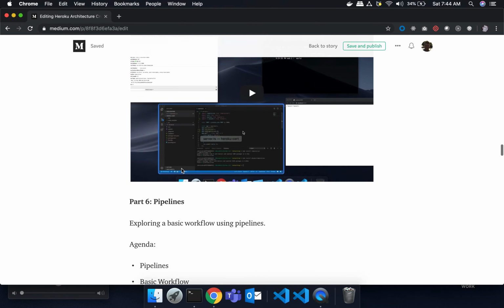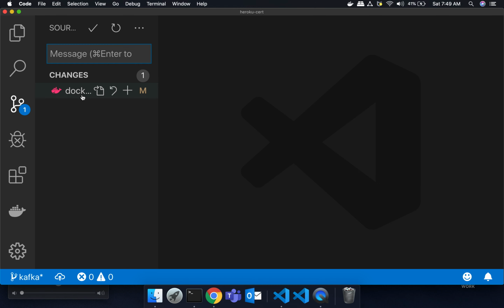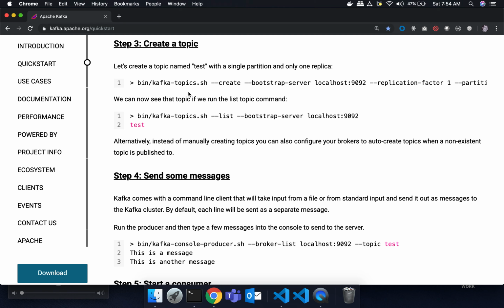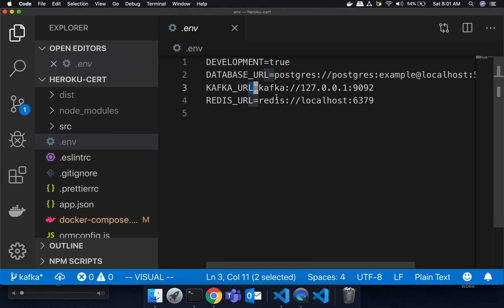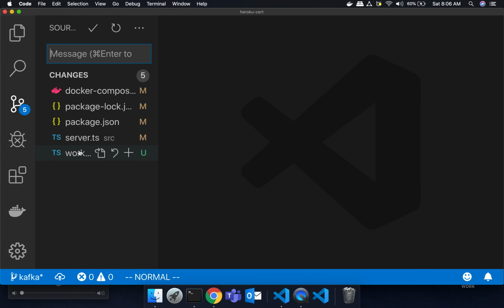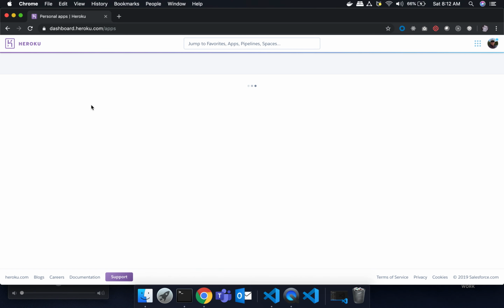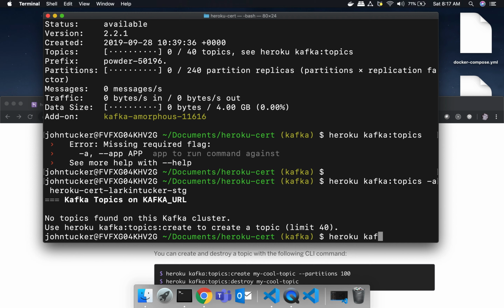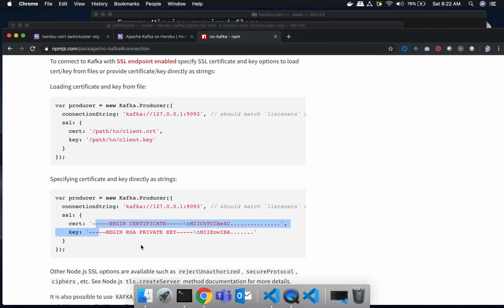Heroku Architecture Credential By Example: Part 12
We add a distributed streaming solution to our application; both local and Heroku.